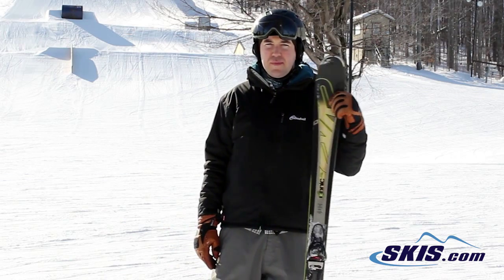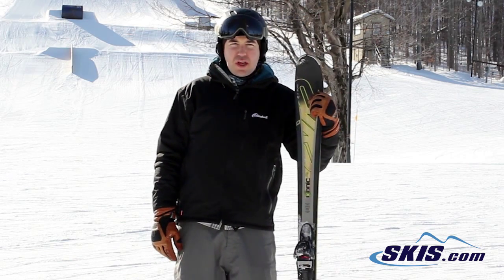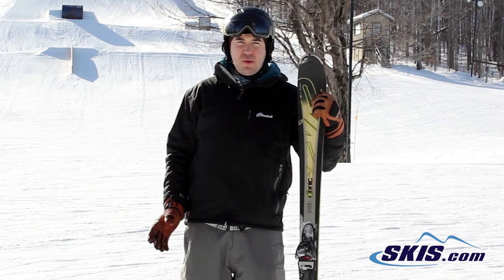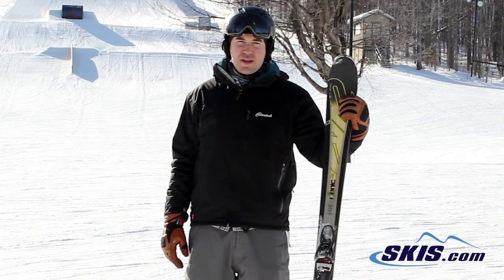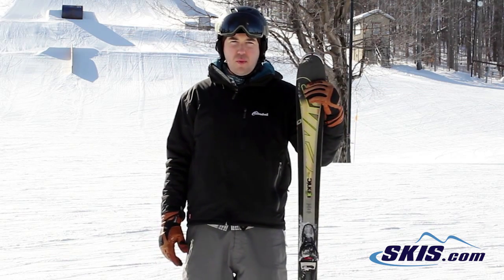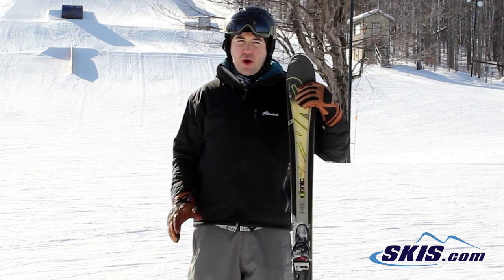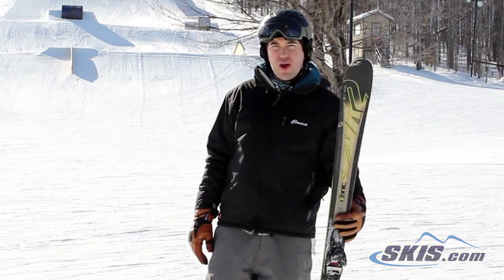Hunter's Review-K2 Ikonic 80 TI Skis 2016-Skis.com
The K2 iKonic 80Ti is designed to be skied by the advanced to expert skier looking to spend most of their time on the groomers, and hit the ungroomed terrain from time to time. K2's new Konic Technology reduces the weight of the ski and improves the maneuverability by redistributing the weight from the center of the ski and moving it to the outside edges. The wood core has the lightweight Aspen at the center, and a heavier, more powerful Fir over the edge, then a thin layer of titanal is added on top to stiffen up the ride. The iKonic 80Ti has Hybritech Sidewalls that have a slight Cap Construction in the tips and tails, and a Vertical Sidewall on the majority of the ski to provide a firm edge hold, and beef up the torsional strength of the ski. To improve the soft snow performance of the iKonic 80Ti K2 has Tapered the Tip to prevent deep snow from grabbing the tip, and make steering easier. The All Terrain Rocker has rocker in the tip, to keep you on top of the fresh stuff, and initiate turns effortlessly on the groomers. Camber underfoot will give you edge hold and rebound. Rocker in the tail will release you from turns with less effort, and improve your bump skiing ability. If you want a ski that will roll through turns on the groomers, be stable at speed, and easy to maneuver, the K2 iKonic 80Ti will impress you.